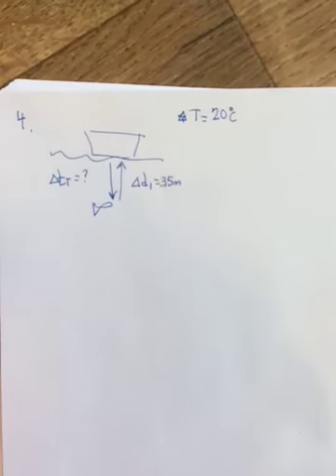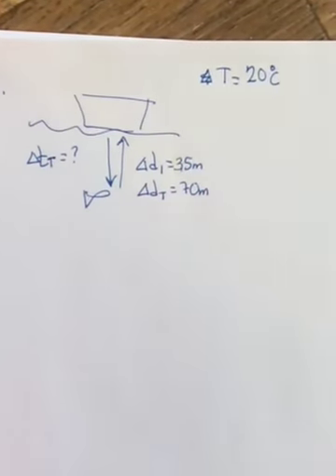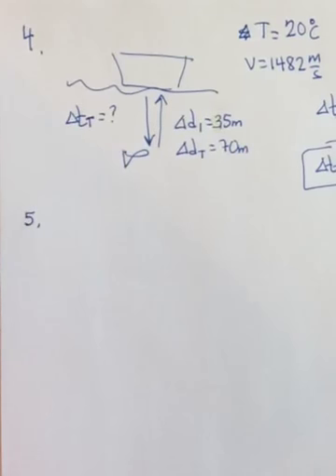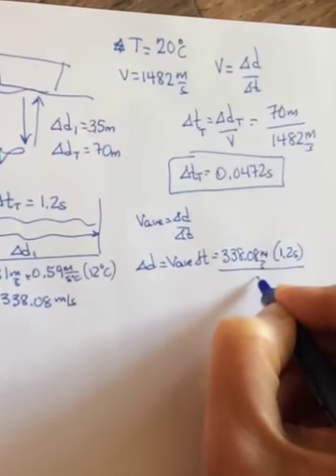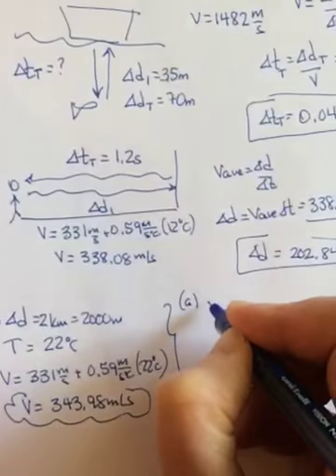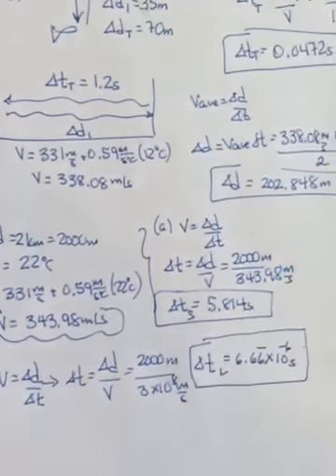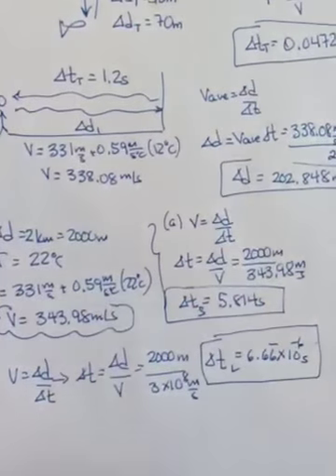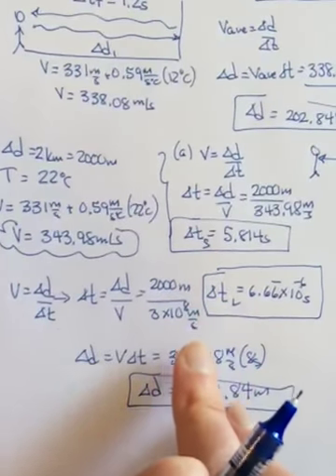Physics 11 Speed Of Sound Questions Page 390 # 4 - 6